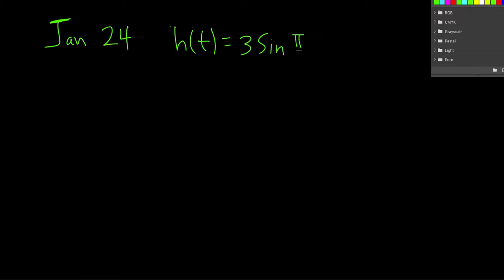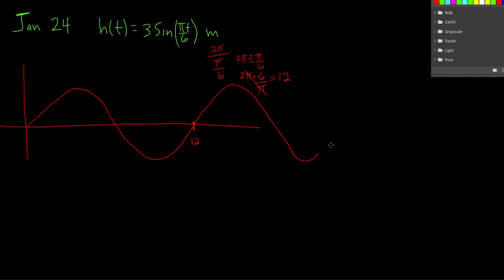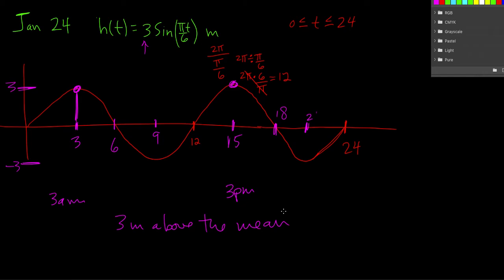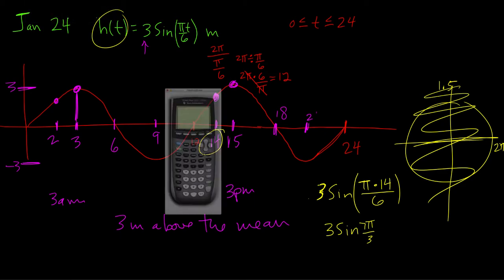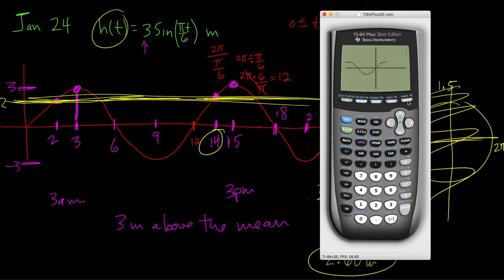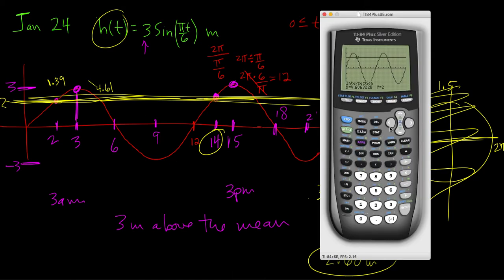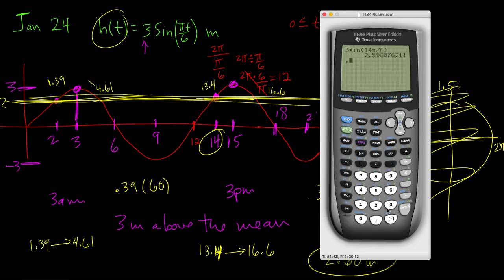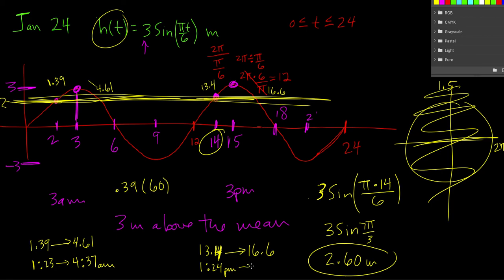17H - Using Trigonometric Models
17H - Using Trigonometric Models